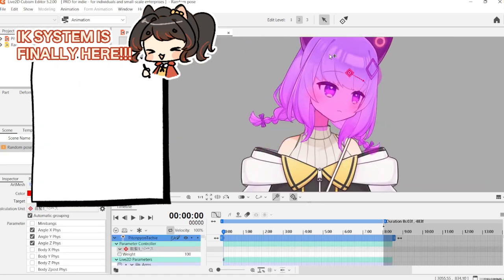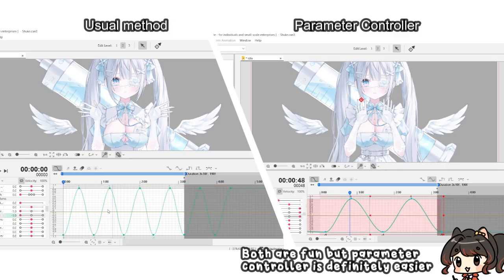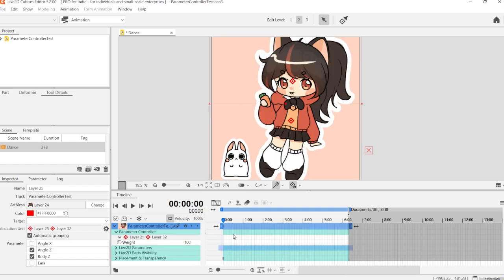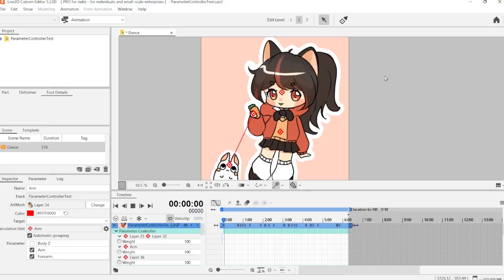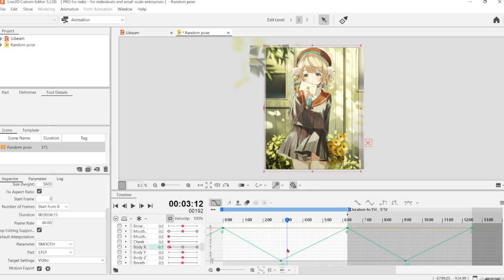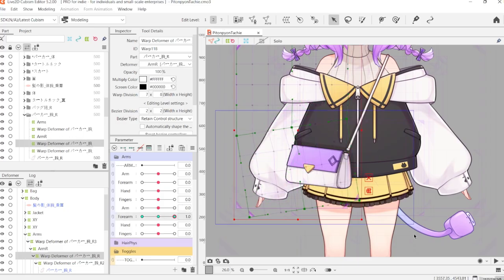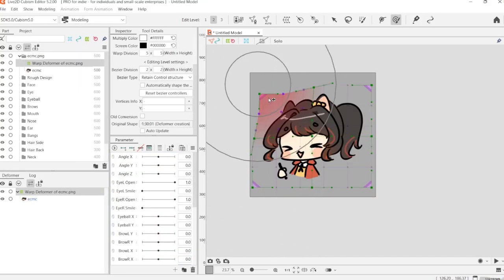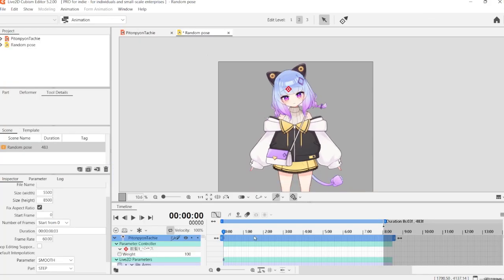IK System is here! | Live2D Cubism 5.2 Newest Features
Hi!!! SO finally, finally, the long-awaited IK system is here!!! This is personally the one that I was the most excited for (cuz it makes things so so so much easier when animating) but actually, I've been using the loop editing assistance the most because of idle animations and what not. It's pretty easy to use, would recommend. IIRC the moment you make a deformer in the new 5.2, it automatically sets that as an original form but I have a  lot of old files (and I'm sure you do to) so that's basically how to use the new deformer reset feature on old models, it does it automatically if it's made in 5.2.

Have a tutorial request? Send it here!

00:00 Intro
00:22 Parameter Controller
5:08 Loop Editing Support
7:27 Inverted Shape Pasting
9:07 Deformer Shape Restor